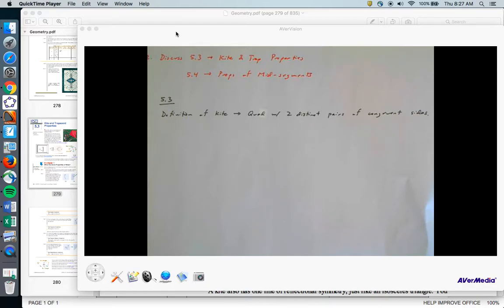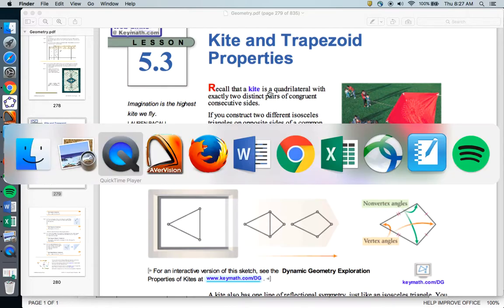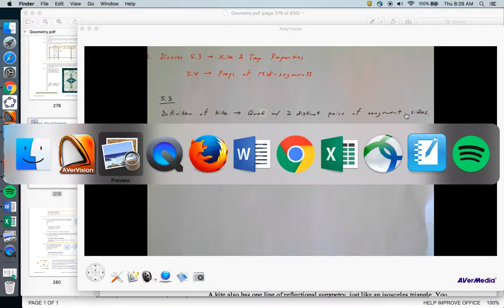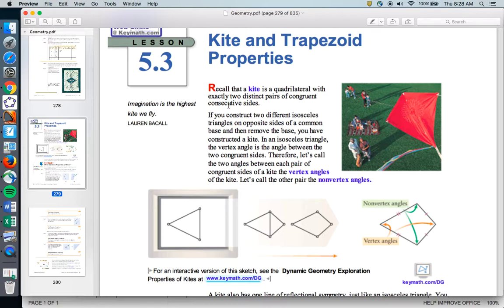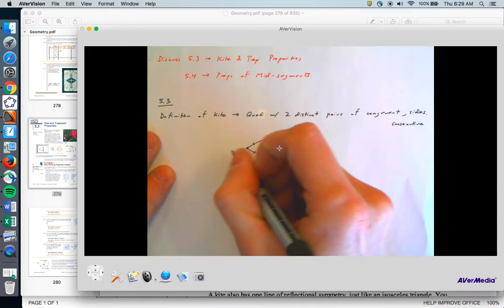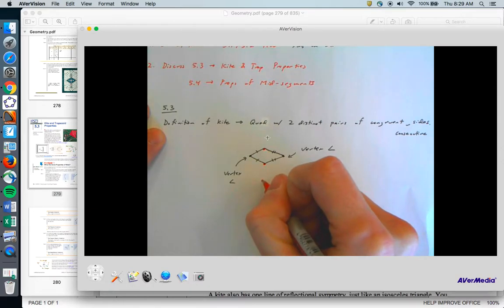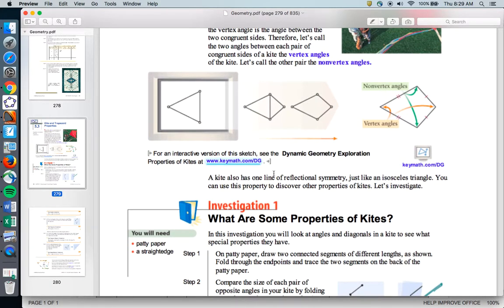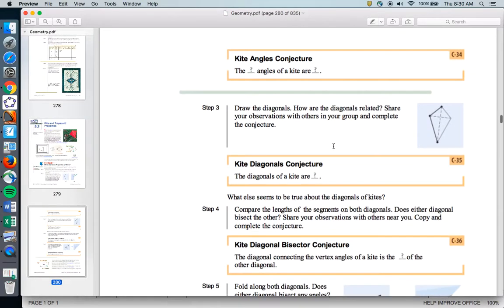Geometry section 5.3 video 1 - Kite definition